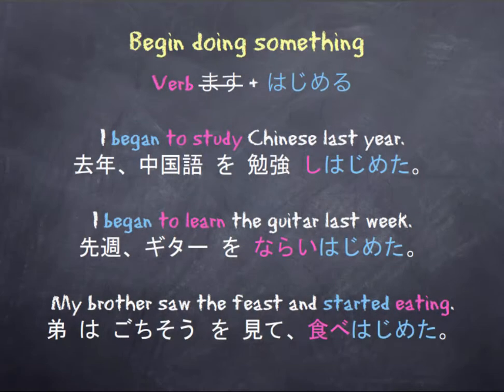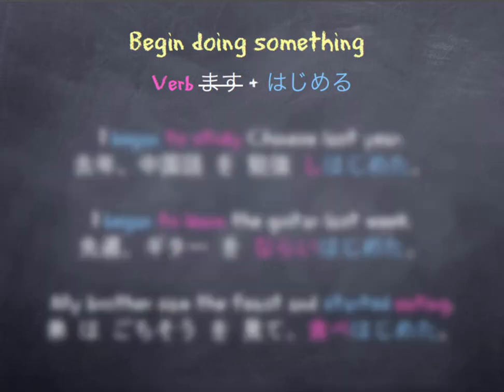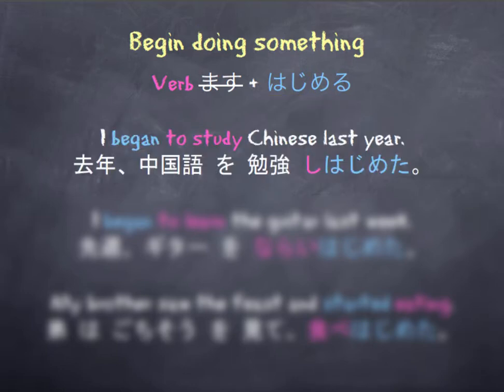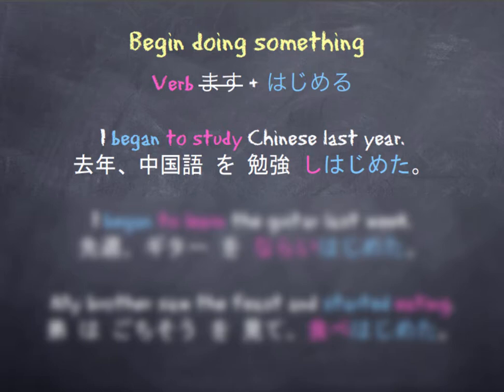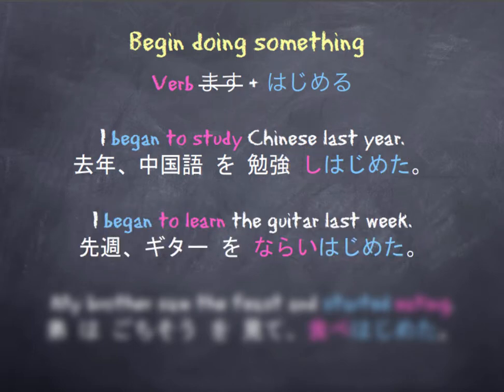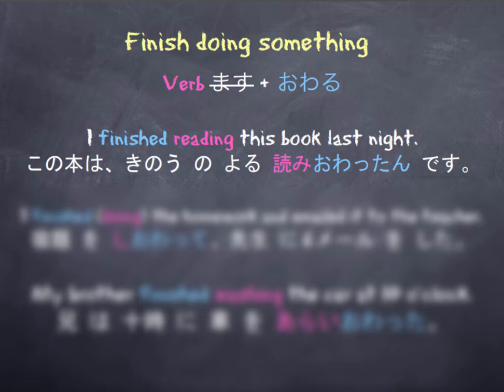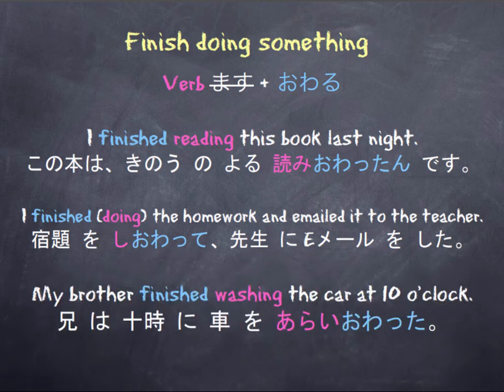Mirai Course Book 5 Topic 51 - Begin / Finish doing something using 〜はじめる and 〜おわる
This tutorial will look at how to express having begun doing something and finished doing something using 〜はじめる and 〜おわる. For eg, I will begin taking Japanese classes next week. Or, I will finish my homework this afternoon.